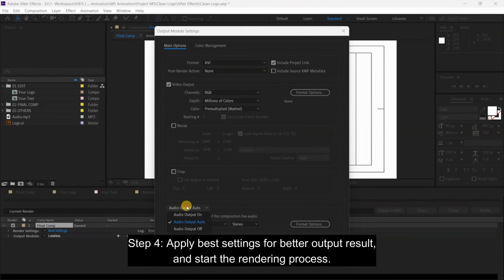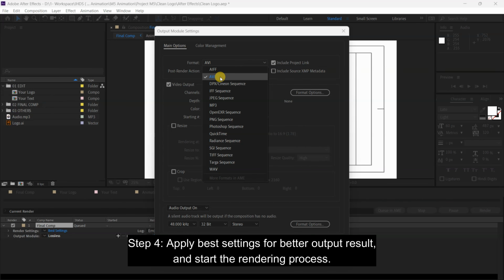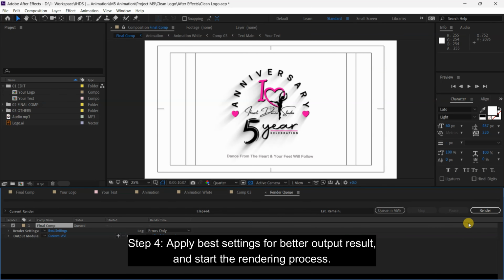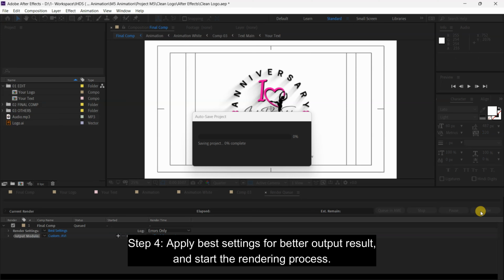How to Create a Clean 3D Logo Animation | After Effects | Step-by-Step Tutorial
Hey there, creative minds! Welcome to Creative Animatrix, where we dive into the world of graphic design and animations. I’m Navin, and today we gonna see something Really Exciting: Clean 3D Logo Animation Tutorial by using a After Effects. You don’t need any plugins for this project and Audio is also included.😊

If you have any doubts related to the project.

Searching for Logo Design and Animation?